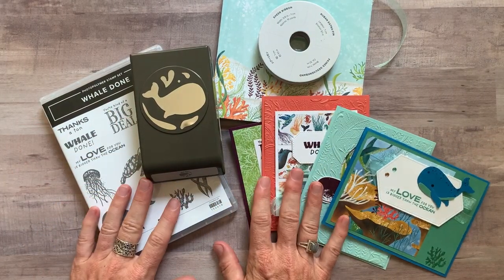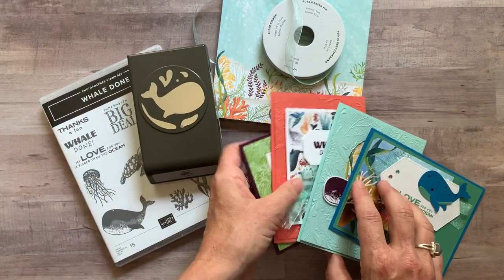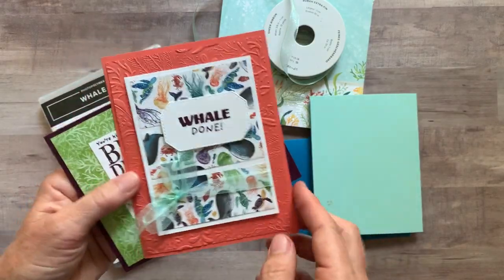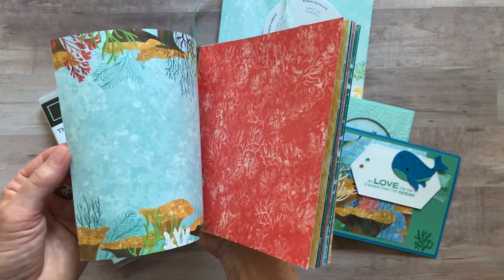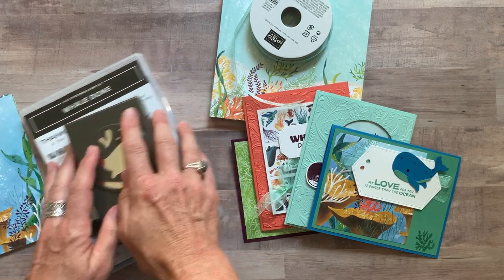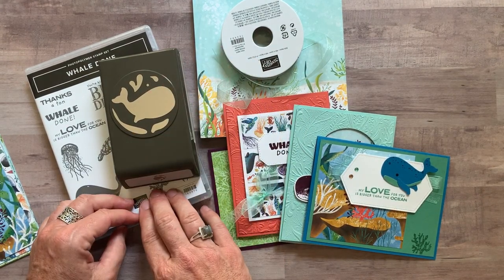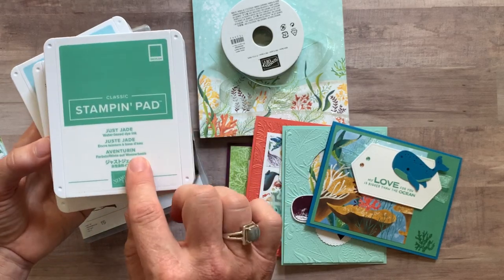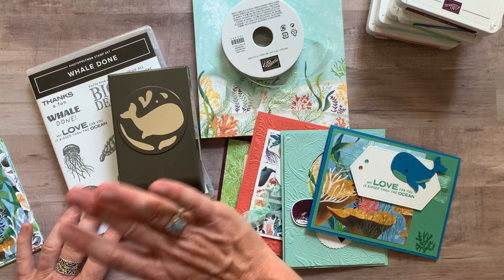Whale of a Time Class To Go & a Tutorial Only Option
Let’s make some fun projects!!  This class features the Whale Done Stamp Set, Whale Builder Punch, Whale of a Time Designer Series Paper and Pool Party Sheer Ribbon.

TO ORDER OR FOR MORE DETAILS ON THIS CLASS TO GO,

xoxo, Amy